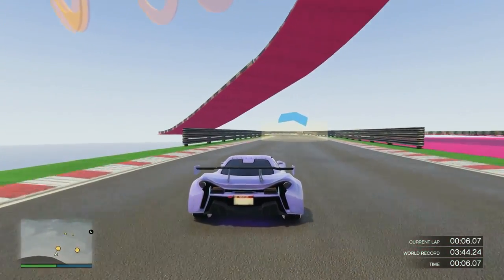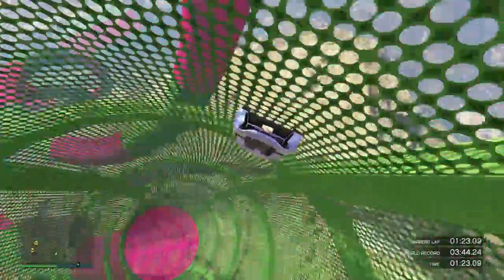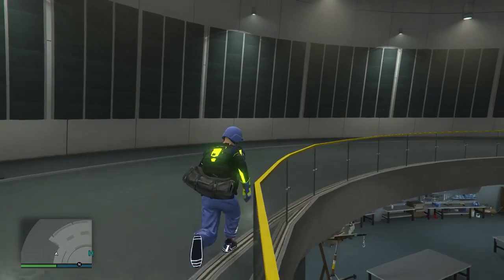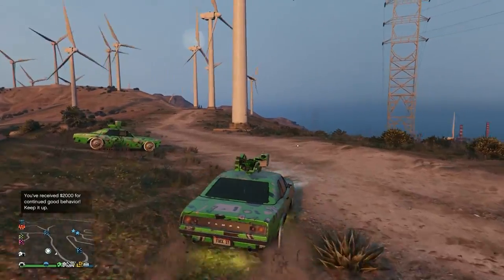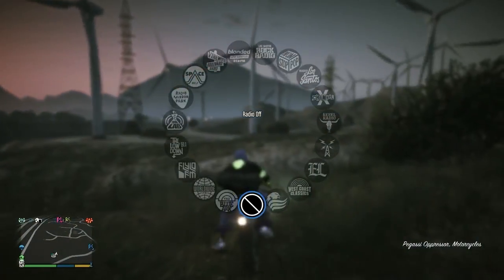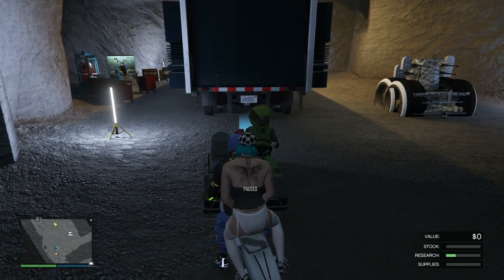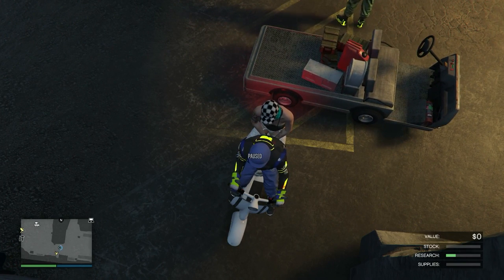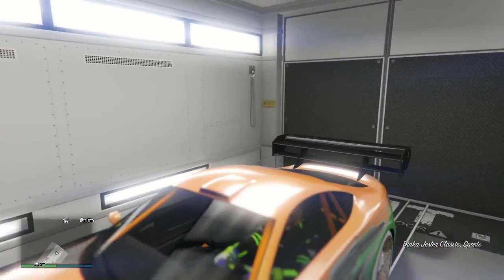*GIVE CARS TO FRIENDS GLITCH*XB1 & PS4*MONEY GLITCH*CAR DUPLICATION*FREE CARS*GTA 5 ONLINE 1.44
Welcome back to another brand new Rolleezy glitch video. This is a new GC2F glitch for PS4 and XB1. This could also be used as a money glitch but you must have the same custom plate as your friend. This glitch also requires you to have 2 friends to help you (3 players total). Enjoy the video and Happy Glitching!

Steps by Lengman

FRIEND 1 - car giver
FRIEND 2 - job hoster

1. Have friend 2 start up an invite only session and start up a job. Titan of a job wil do. You and friend 1 start in different invite only session.

2. Now you need to join friend 1 in their facility or nightclub garage. Friend 1 gets into the car they’re giving you, join friend 2 in the job and wait for the getting session details. The idea is to hit the gas just before the alert to join pops up. So wait 3-4 seconds before hitting the gas. (You stay in facility or nightclub garage the whole time)

3. Once friend 1 hits the gas, accept first join alert and sit on invite only alert for a safe 45 seconds and accept it. Friend 1 will spawn outside facility with said car WITHOUT pv icon. They now simply drive to their bunker and drive in. Once they’re in, you can leave facility and head to your own bunker.

The car should now appear in everyones bunker

4. Friend 1 stays inside the car and waits for you to get into the passenger side, this ensures access to the car. Park it up and head into the back of your moc.

5. Get on faggio and drive out. Now either friend 1 or 2 needs to get on the back of your faggio, press pause, PlayStation/Xbox store and sit on the PlayStation/Xbox store screen. You now drive to the back of your MOC, leave a good distance between you and MOC and spam right on dpad to enter. You should be frozen on the faggio.

6. Have other friend push you back to the yellow square whilst still on faggio.

7. Now either friend 1 or 2 starts an invite only job, you join, accept both alerts. You should get kicked off faggio and not be able to get back on. (If you can get back on, repeat from step 5)

8. Now just get into friend 1s car and you will get sucked into back of your MOC. Drive in and out to be safe.

QUESTIONS?? REQUESTS?!?

FOUNDERS
K-GLITCHER (NO tracker glitch)

OTHERS
Unknown..